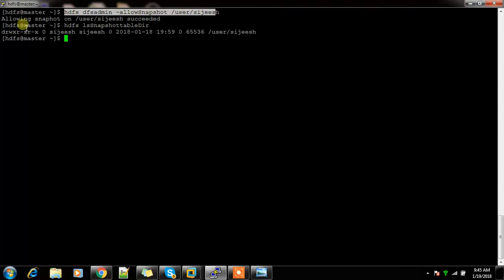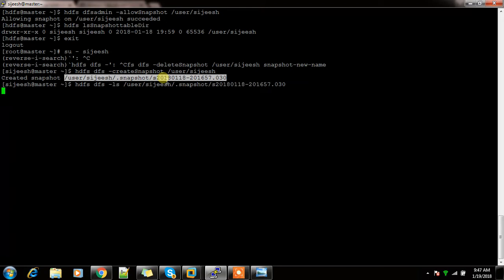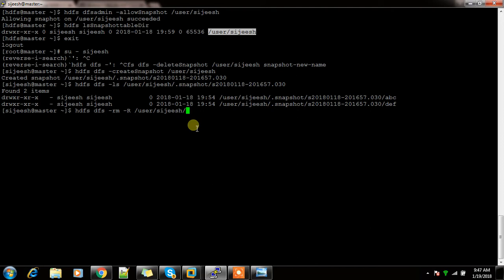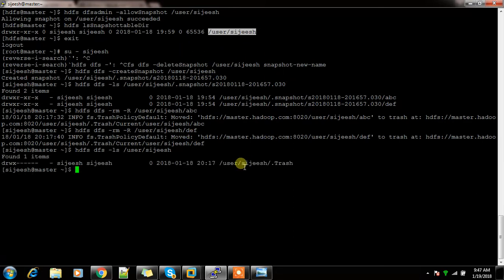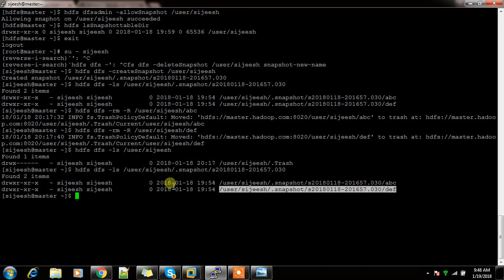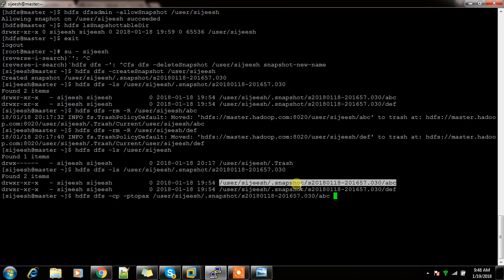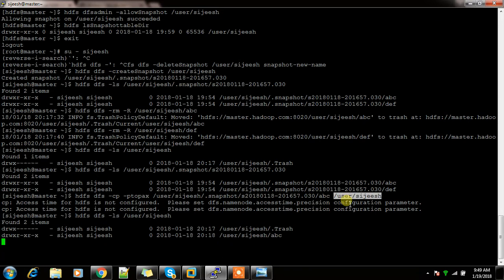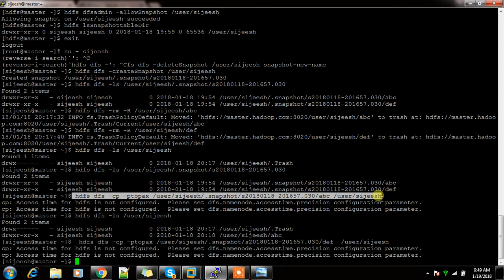HDPCA Recover a snapshot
Recovering files and directory from HDFS snapshot